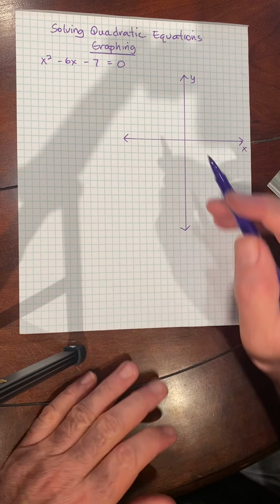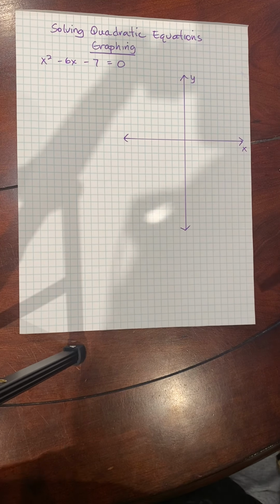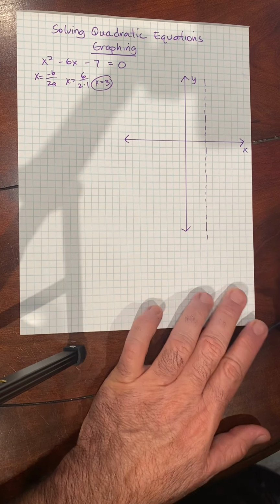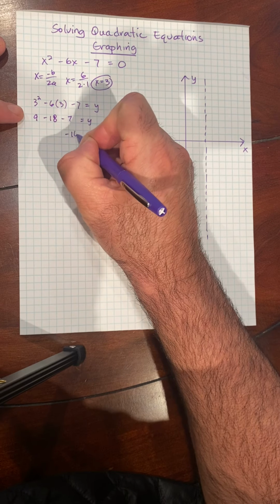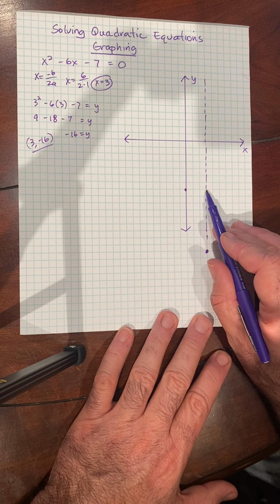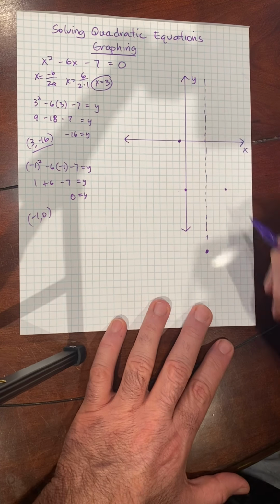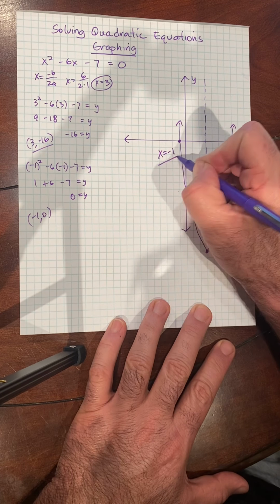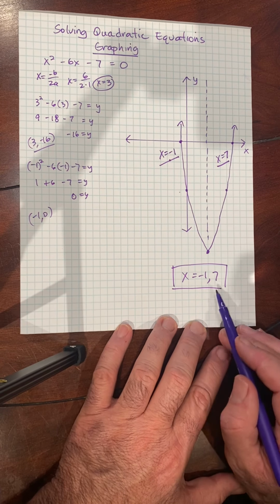Solving Quadratic Equations by Graphing